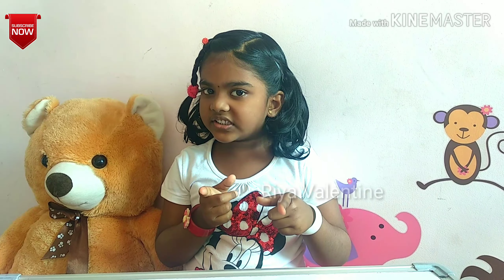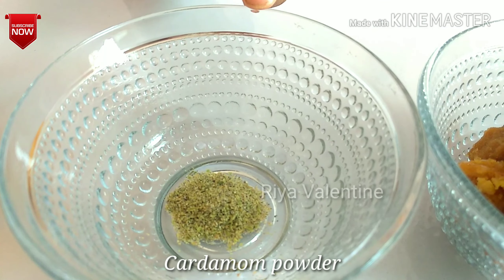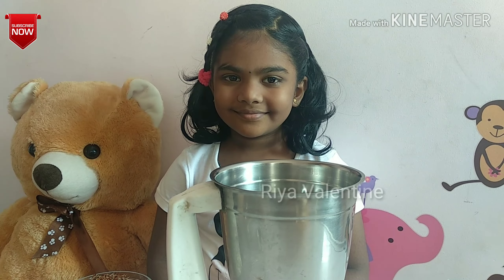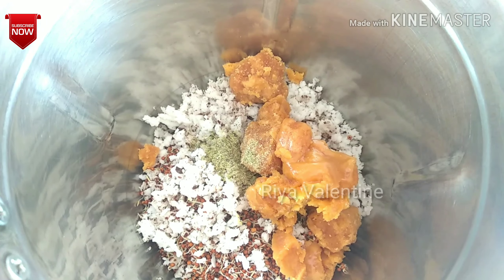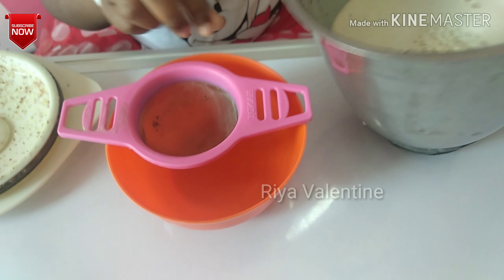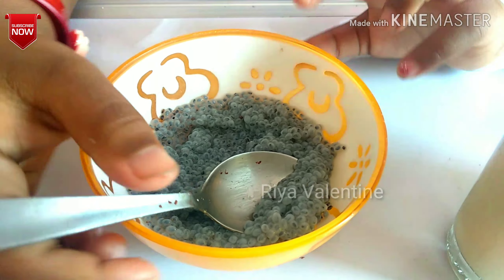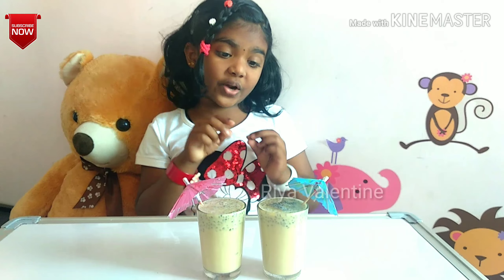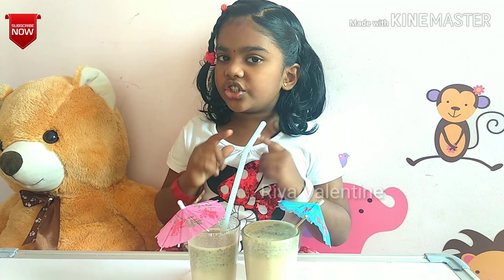Ragi Milkshake || healthy breakfast || fireless cooking